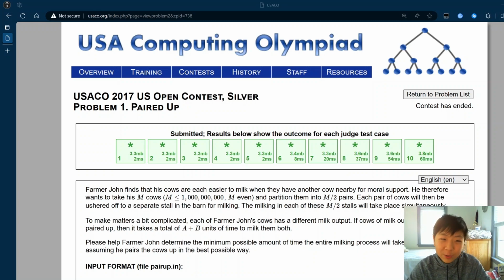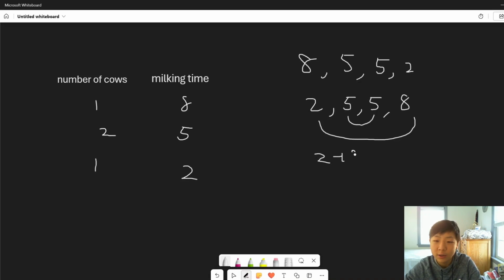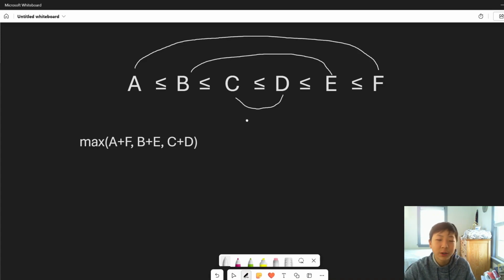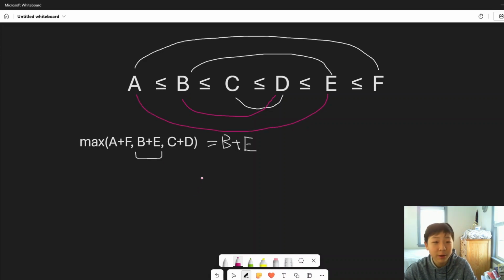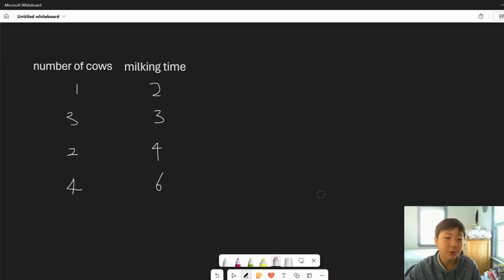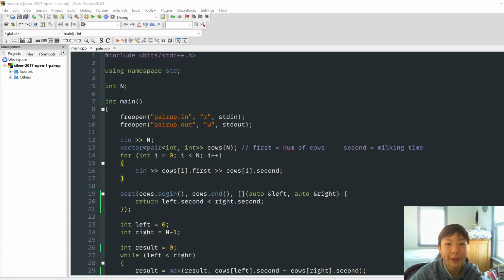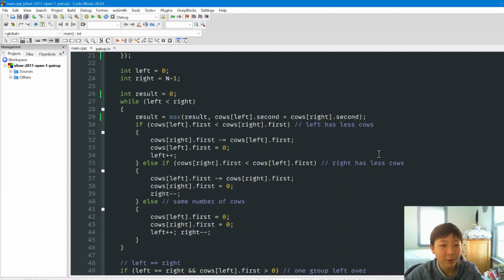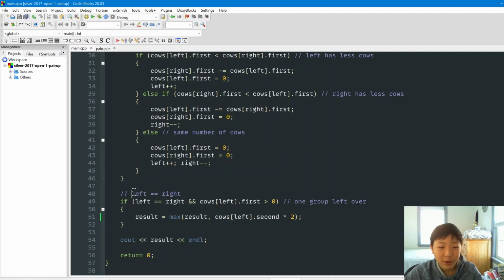USACO Silver 2017 Open: Paired Up (Solution + Code)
0:00 Problem Statement
0:45 Sample Input
3:09 Proof of Solution
5:56 Two Pointers
7:55 Code
11:33 Summary